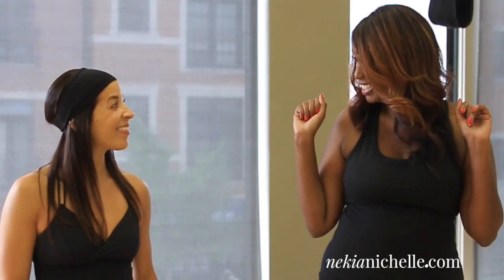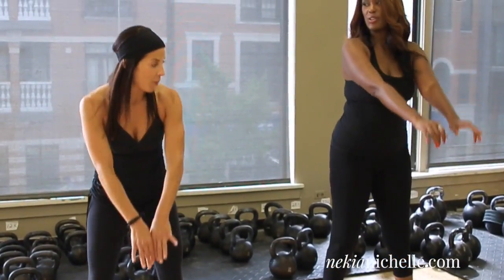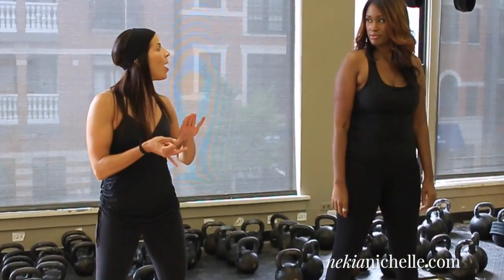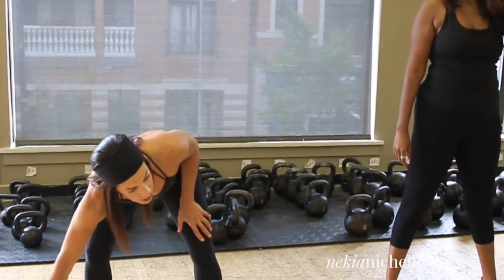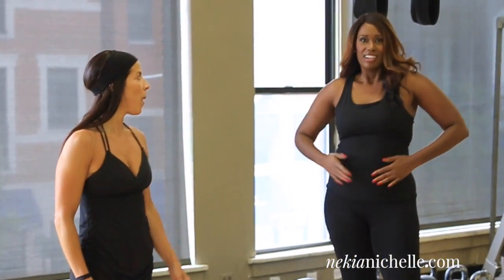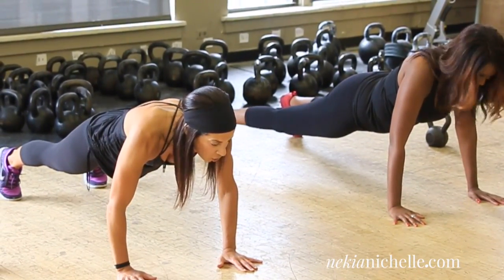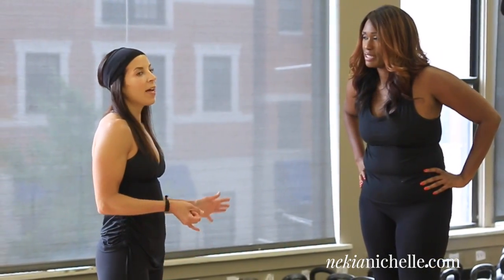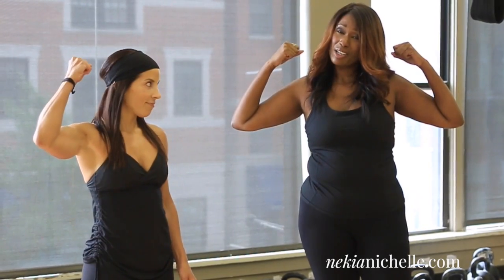Workout Like An Olympian In 5 Mins With Barb Fellars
Fitness expert Barb Fellars shows Nekia Nichelle how she can "Workout Like An Olympian In 5 Mins".